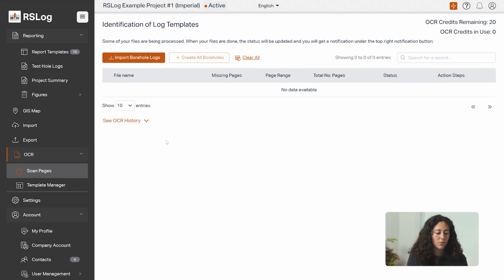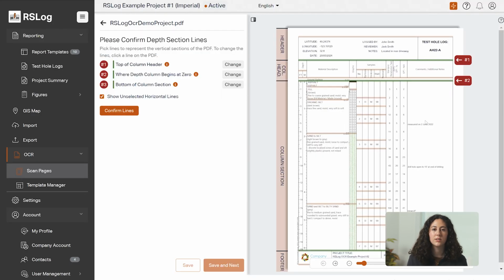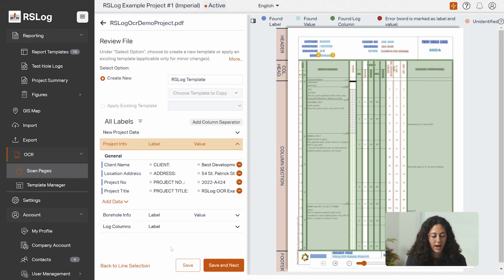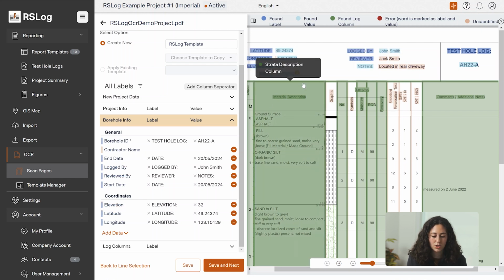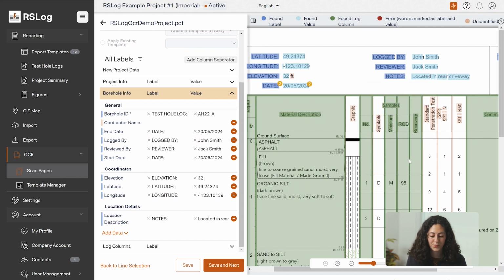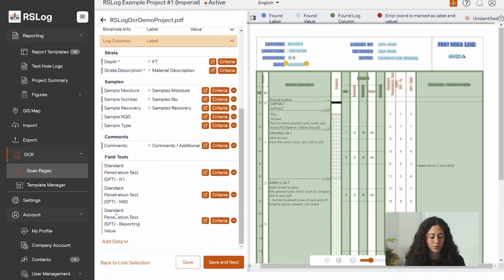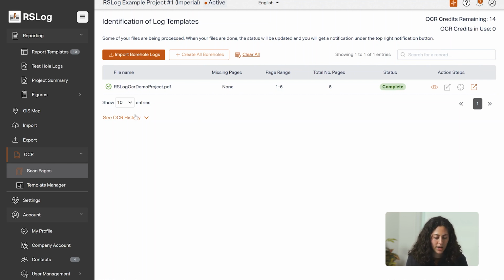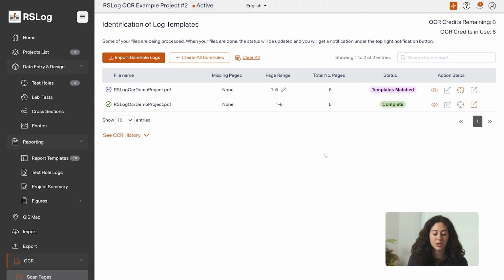RSLog | Optical Character Recognition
Discover RSLog's groundbreaking OCR feature that revolutionizes borehole log management! In this video, we demonstrate how our AI-powered technology effortlessly converts paper borehole logs into digital database records. Learn how this innovative tool can save you time, reduce errors, and streamline your geotechnical data processing.

Watch as we walk you through the OCR process, showcasing its ease of use and powerful capabilities. Whether you're dealing with a backlog of paper records or looking to modernize your data management, RSLog's OCR feature is the game-changing solution you've been waiting for.

Get your free RSLog trial now and give it a go